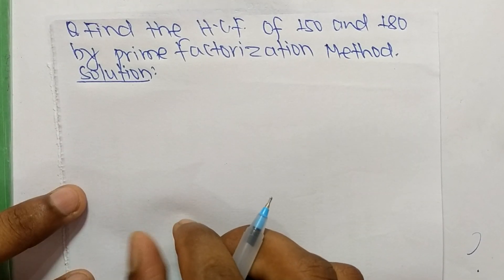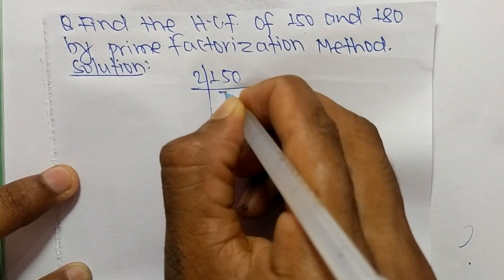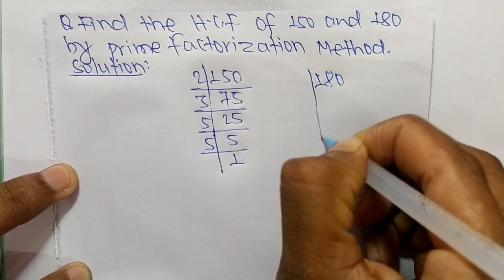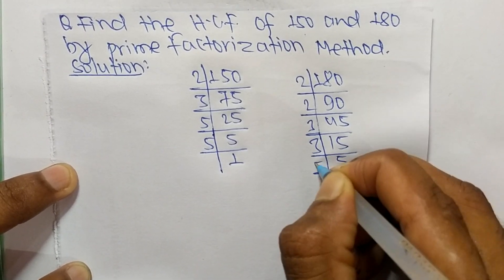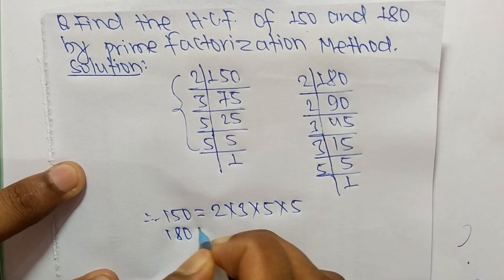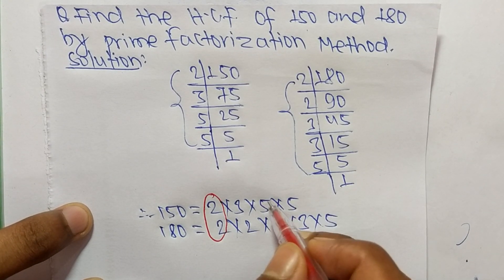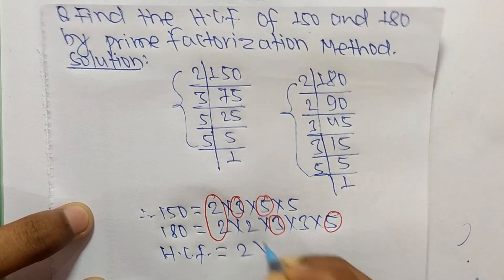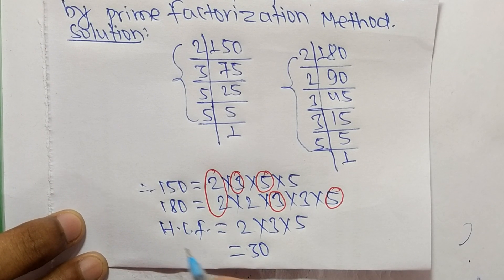Find HCF of 150 and 180 by Prime Factorization